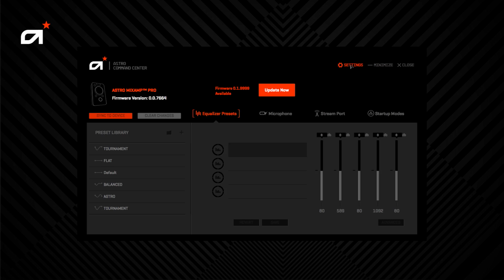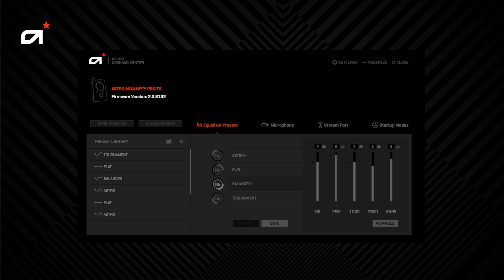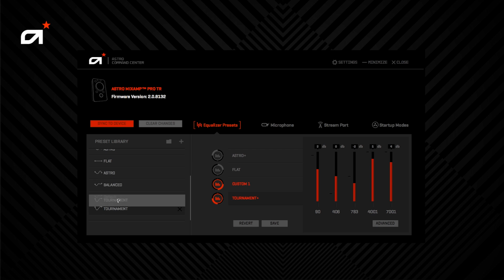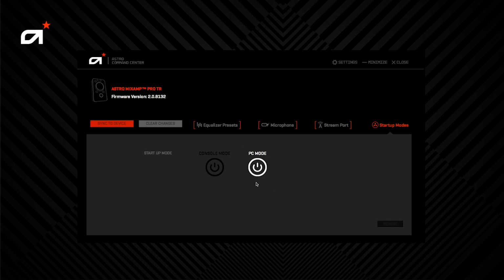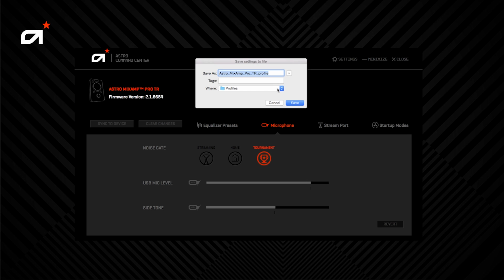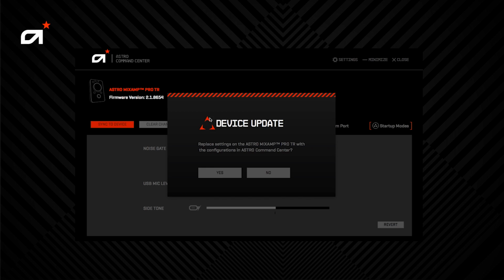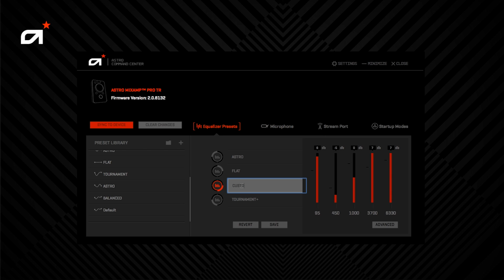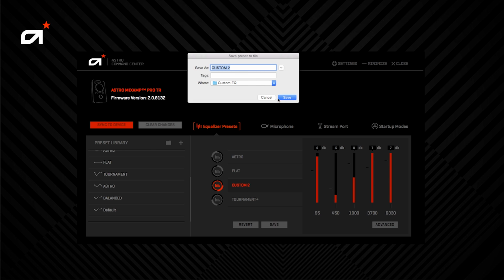ASTRO Gaming Command Center | Update and Customize MixAmp Pro TR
Quick guide on how to use the ASTRO Command Center to customize your audio settings on the MixAmp Pro TR.

TR SERIES